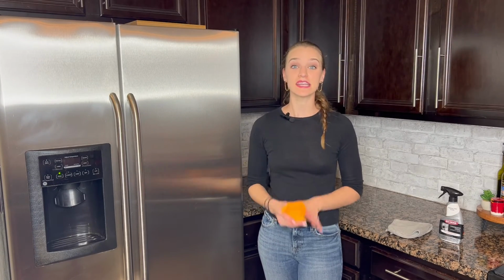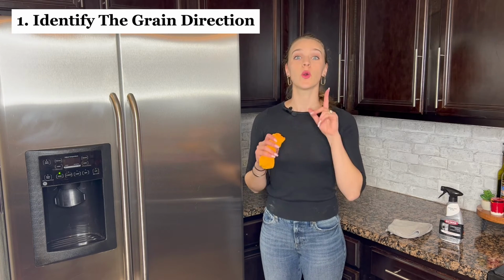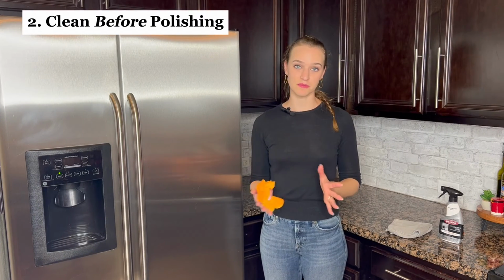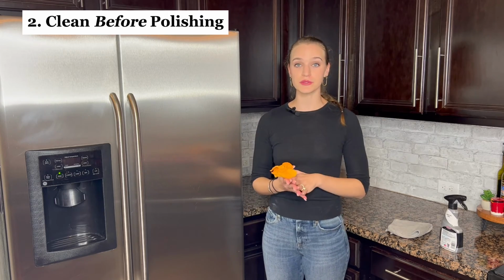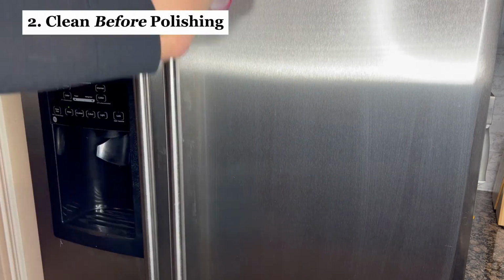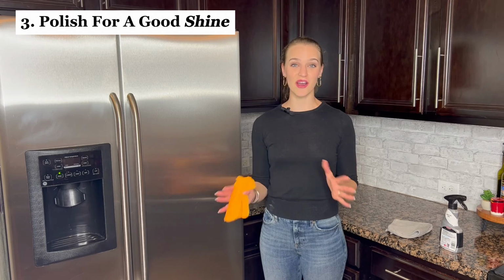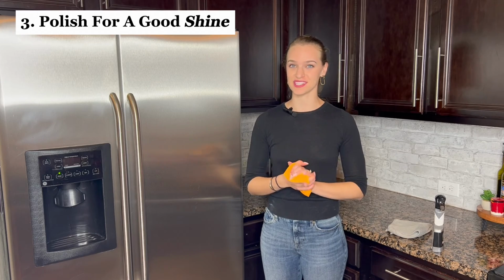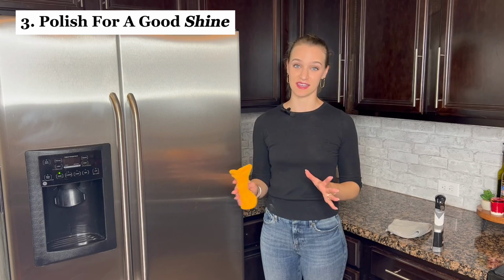How To Clean Stainless Steel Appliances The RIGHT Way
How to Clean Stainless Steel ✨

Cleaning stainless steel is a straightforward process that can help maintain its appearance and prevent corrosion… plus many people miss CRUCIAL steps! 😱 Here's a detailed step-by-step guide on how to clean stainless steel:

🔶Materials Needed:🔶

• Mild dish soap (Blue Dawn is best
• Warm water
• Bucket (mine is collapsible!
• Microfiber or soft cleaning cloths
• Commercial stainless steel Polish or baby oil
• Bar Keepers Friend (optional)

🔷Here is how to clean stainless steel appliances & surfaces: 🔷
1. Identify the Grain Direction:
a. Stainless steel has a grain, similar to wood. Identify the direction of the grain by looking for faint striations or “lines” on the surface.
2. Dust or Debris Removal:
a. Before cleaning, remove any loose dust or debris from the stainless-steel surface using a dry cloth or duster.
3. Clean & Wash Surface: (this is the step most people forget! 😱)
a. Mix a few drops of mild dish soap with warm water to create a soapy solution.
b. Dip the microfiber or soft cleaning cloth into the soapy solution.
c. Wring out the towel WELL, it should only be slightly damp.
d. Wipe the stainless-steel surface with the grain direction, applying gentle pressure, to clean any finger prints, gunk, and any film off of it.
e. For tougher stains or grease, rub a bit more firmly, but avoid using abrasive pads or brushes.

🟤 If you notice rust on your stainless steel appliances, try adding some “bar keepers friend” to a clean, damp rag and scrub it away!
4. Rinse with Water 💦:
a. Rinse the cleaned area with clean water to remove any soap residue. Ensure you follow the grain direction while rinsing.
b. Let it air dry, or dry with a clean cloth before moving on.
5. Rust or Other Stubborn Stains:
a. For stubborn stains, discoloration, or rust on your stainless steel appliances, try adding some “bar keepers friend” to a clean, damp rag and scrub it away!
b. Rinse thoroughly with water afterward & dry.
6. Polishing:
a. Use a commercial stainless-steel polish (this is my favorite and spray it across the surface liberally. Buff out with a microfiber cleaning cloth, going WITH the grain still. When using commercial grade products always follow the manufacturer’s instructions on the bottle.
b. If you prefer a DIY solution to add shine to stainless steel, you can apply a small amount of baby oil or mineral oil to a clean cloth and buff the surface.
7. Regular Maintenance:
a. Wipe down stainless-steel surfaces regularly with a damp cloth to prevent buildup and maintain its appearance.
8. Avoid Abrasive Cleaners:
a. Avoid using abrasive cleaners, steel wool, or harsh chemicals, as they can damage the stainless steel surface.

By following these steps, you can keep your stainless steel surfaces clean, shiny, and in good condition. Regular maintenance and gentle cleaning will help prevent corrosion and maintain the aesthetic appeal of stainless steel.

Amazon Storefront

Intro: (0:00)
Identify Grain Direction: (0:11)
Cleaning Before Polishing: (0:45)
Mixing Your Cleaning Solution: (1:06)
Cleaning Your Stainless Steel: (1:19)
Rinsing & Drying: (1:37)
Polishing: (1:45)
Avoiding Streaks: (2:07)
Conclusion: (2:27)